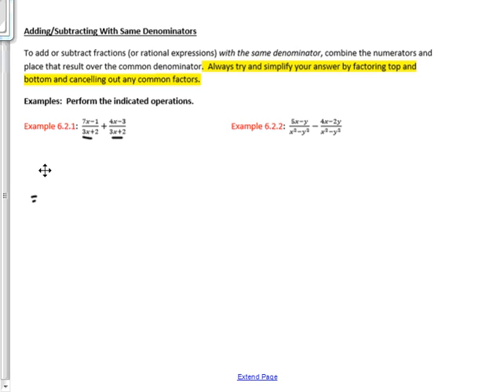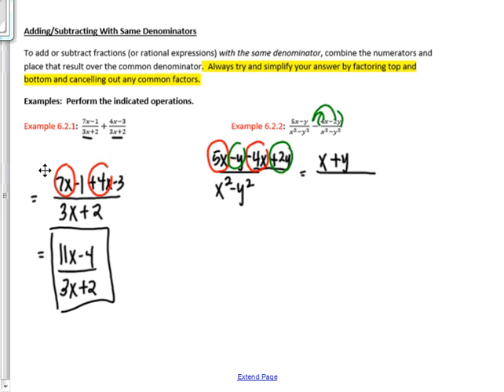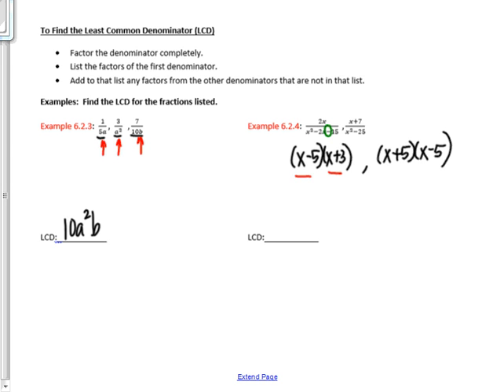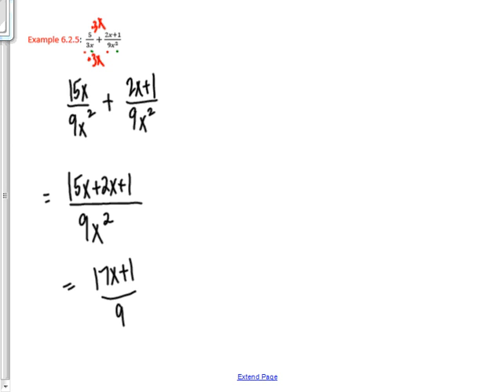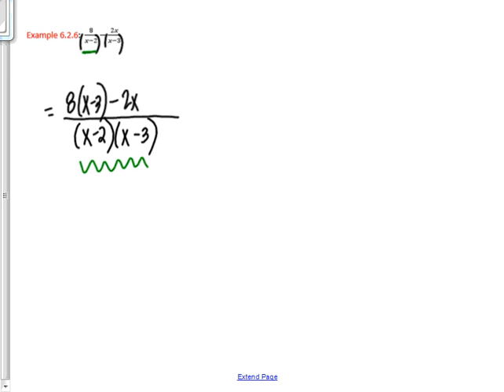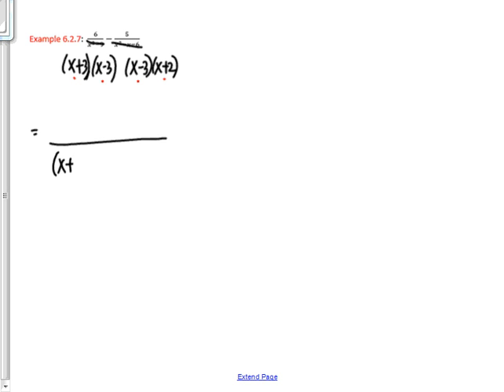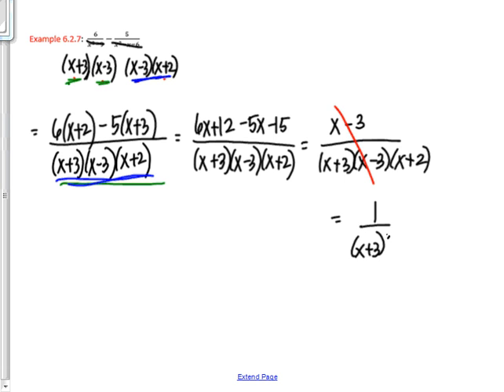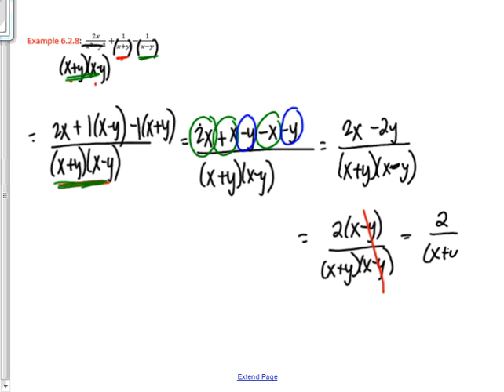Adding and Subtracting Rational Expressions